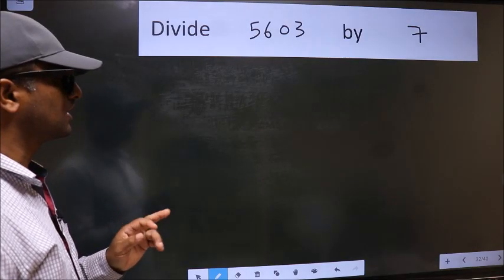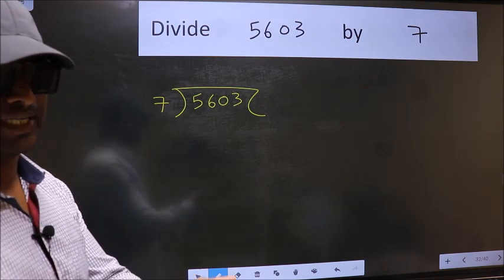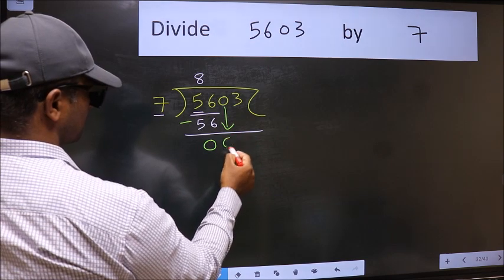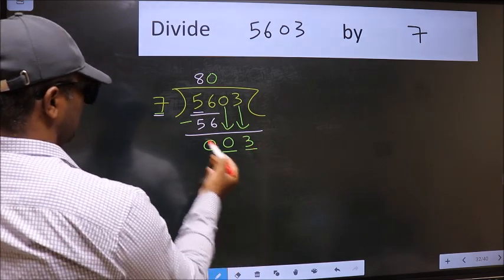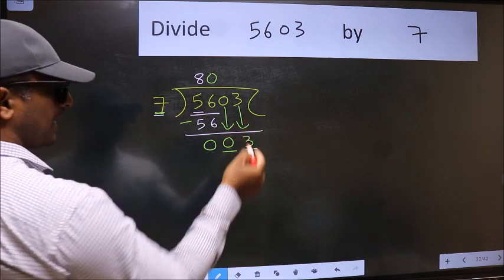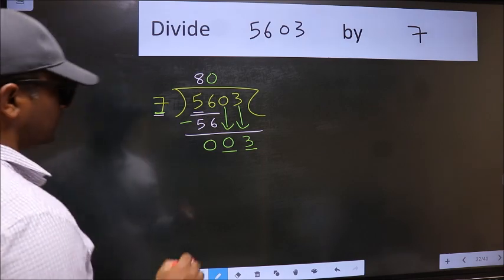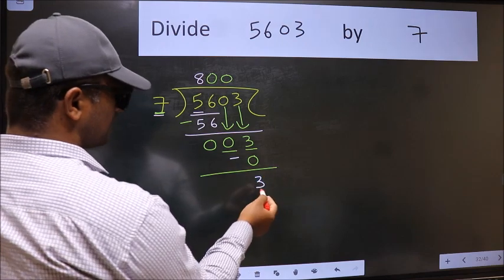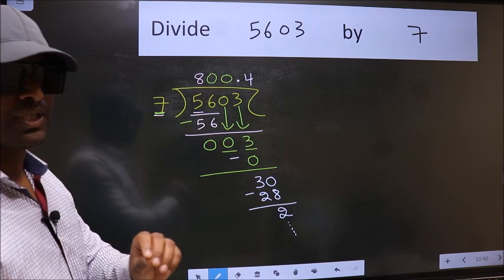Divide 5603 by 7 Most common mistake while dividing